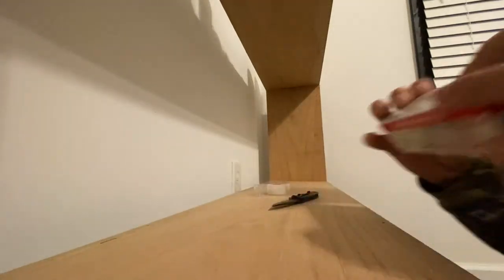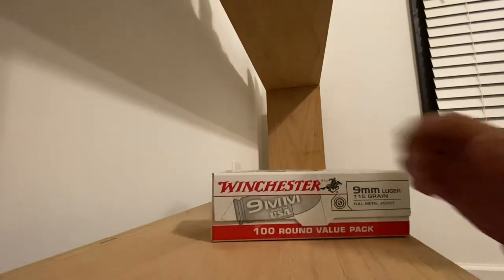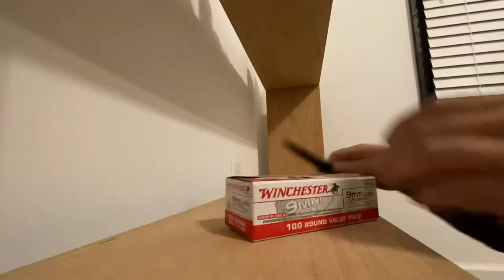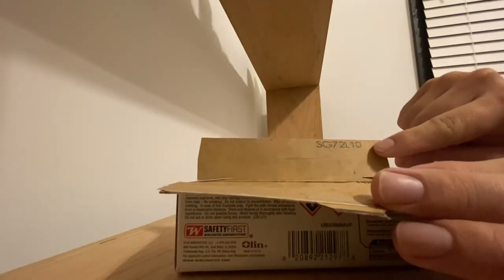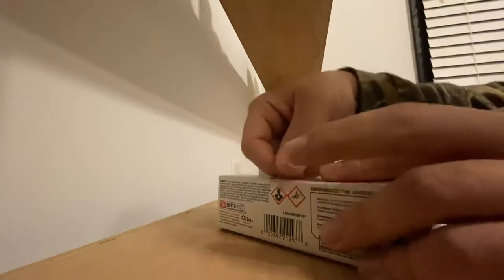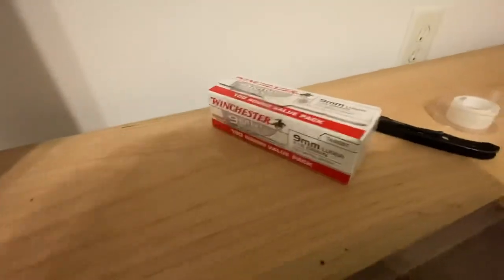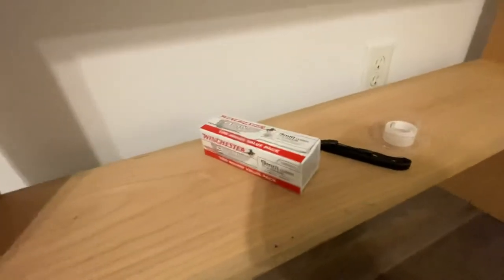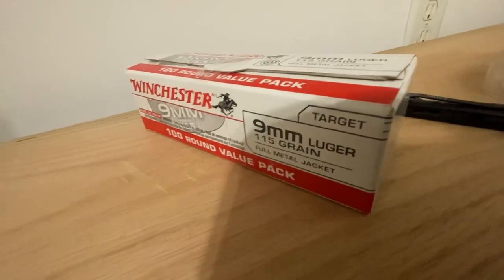Ammo recall , Winchester , Herters and more links in description like 👍 subscribe for more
Ammo recall affecting Winchester 9mm fmj and jhp 115 grain ammo and more Link to Winchesters website below ⬇️ on there homepage you will find the links to the affected ammo with pictures and descriptions to know if your affected by this recall and how they will fix it for you

Winchester 9mm ammo affected link

Herters 9mm ammo affected link

To veiw the other ammo affected by this recall please vist the Winchester homepage and simply scroll down